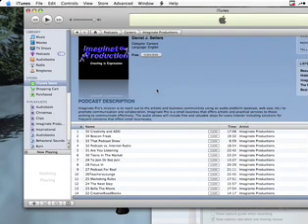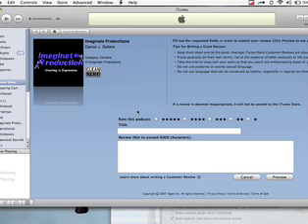How To Review Podcast in iTunes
Many podcasters ask their listeners to help their exposure in iTunes by writing a review. However, many viewers and listeners do not have a clue how to do this. This is a video tutorial showing how to write reviews for podcast within iTunes